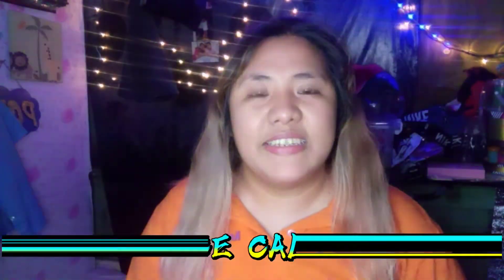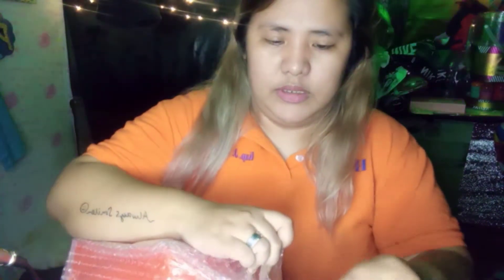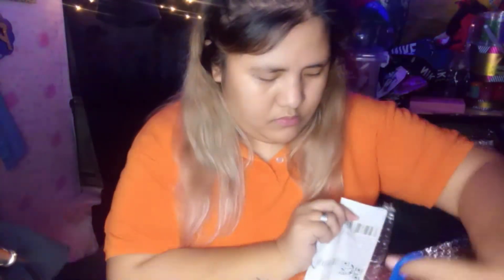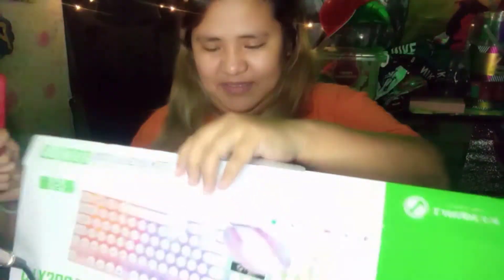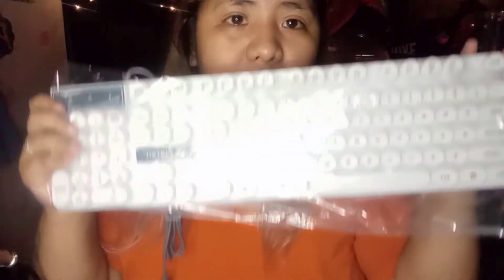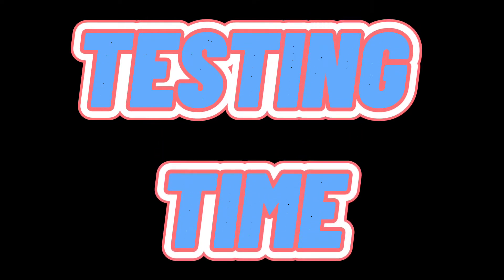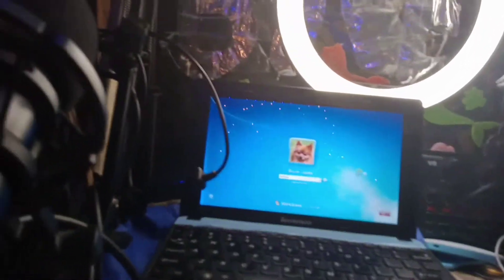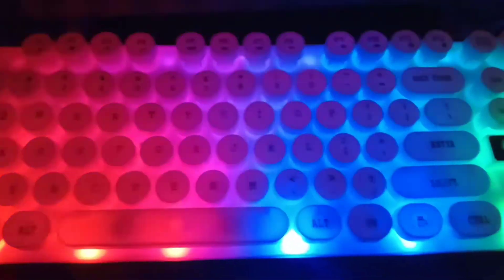UNBOXING PART 3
So guys bumili ako ng item para sa gadgets ko and kung gusto NYO malaman kung ano ung mga item na un just watch the video and promise super affordable ung price nya ang GANDA ng mga items love it

Thank you so much easybuy for the items